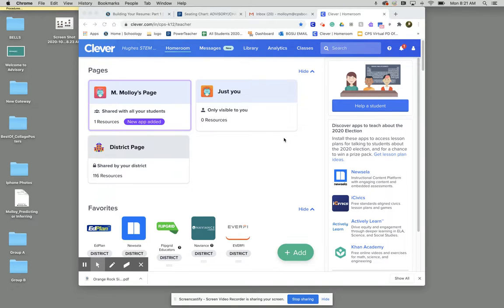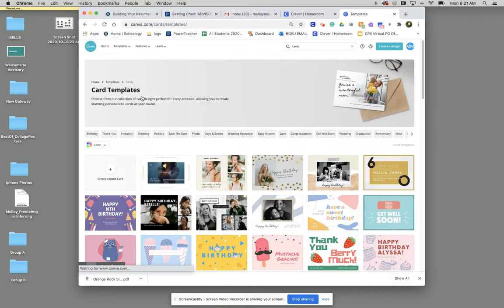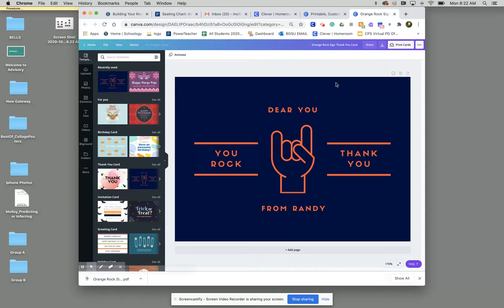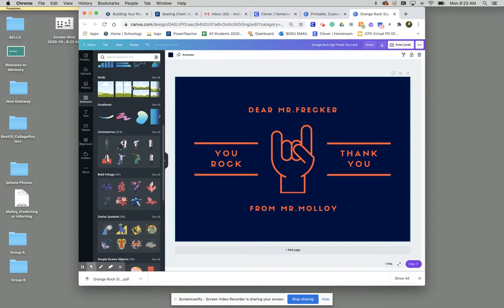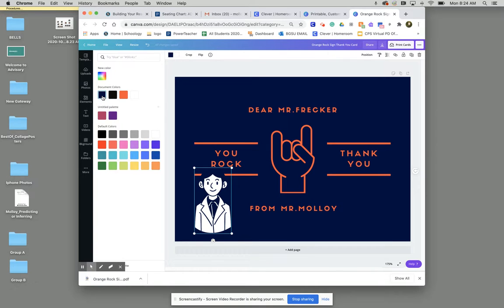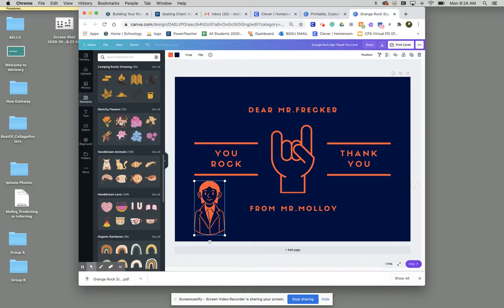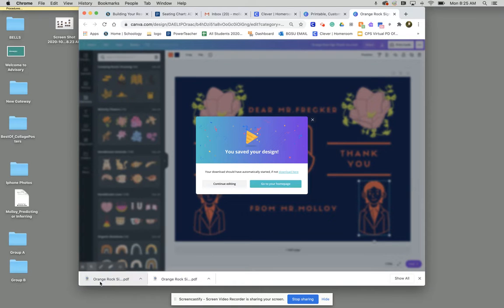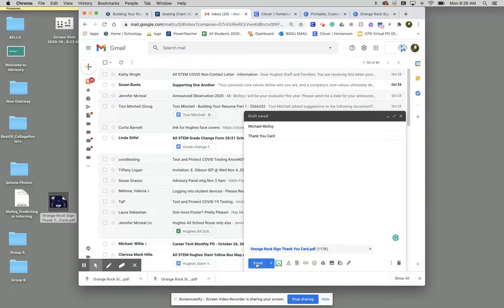How to Make Thank You Cards (canva)